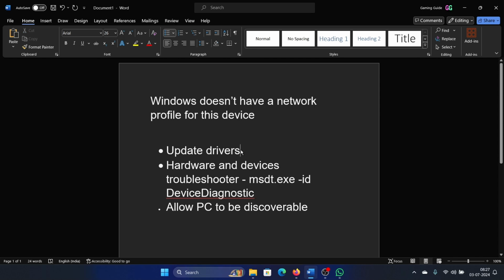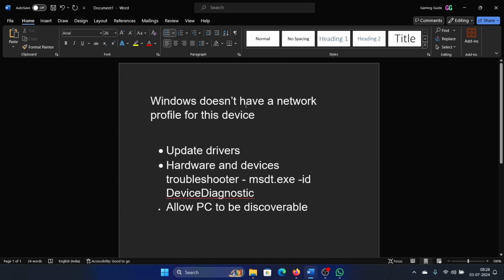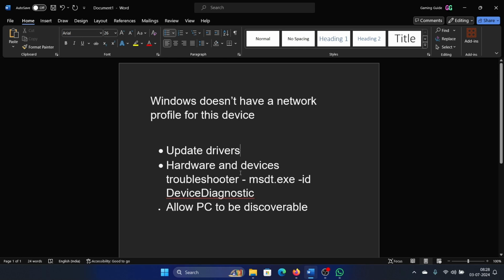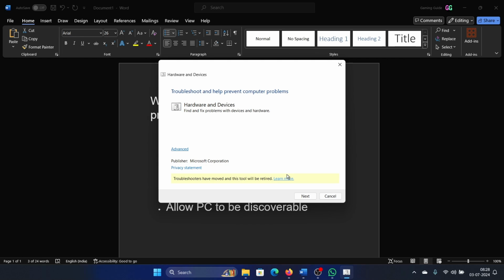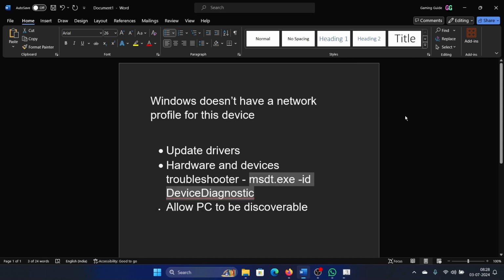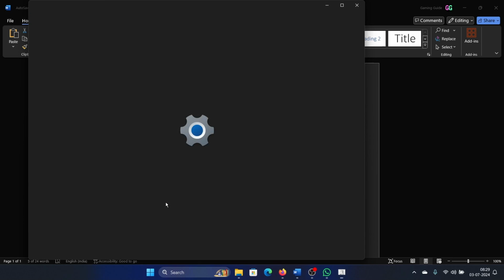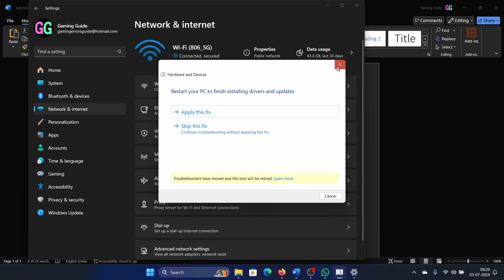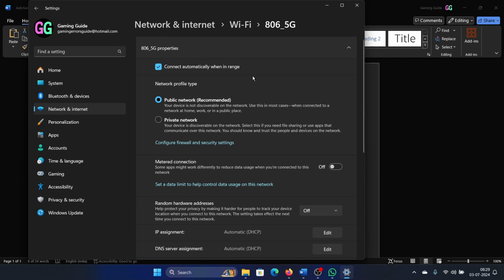How to Fix "Windows doesn't have a network profile for this device" Error on Windows 11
Video Title: How to Fix "Windows doesn't have a network profile for this device" Error on Windows 11

If you wish to Windows doesn't have a network profile for this device, then please watch this video.